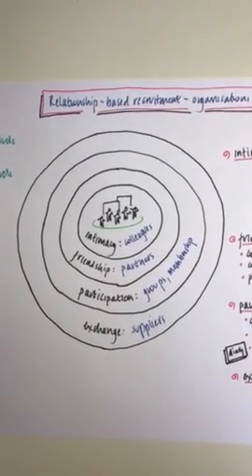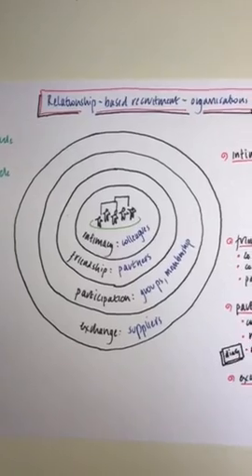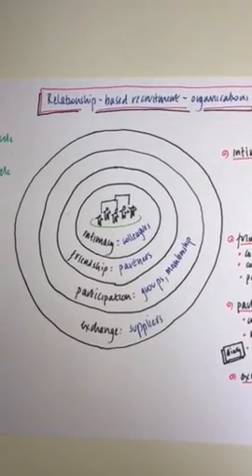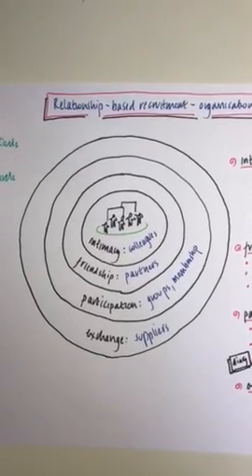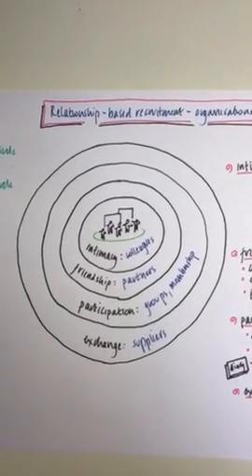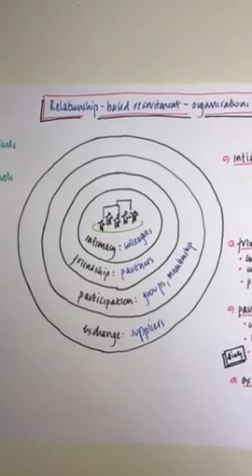Using relationship circles with organisations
An approach to use relationship circles to find  potential Community Circle Facilitators and members